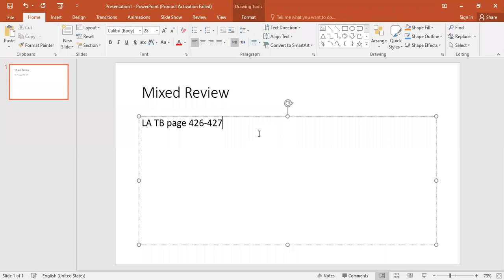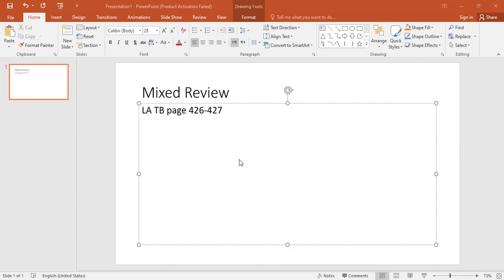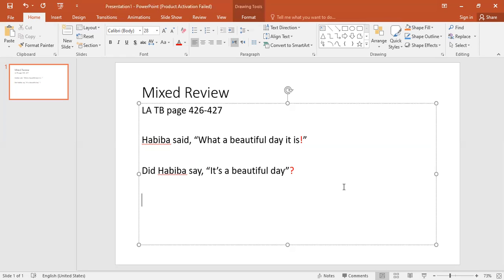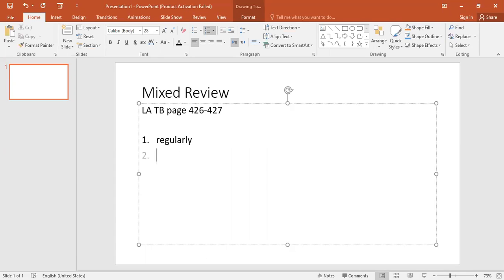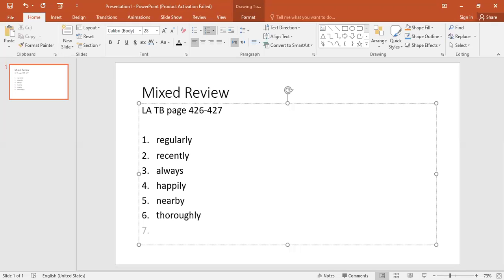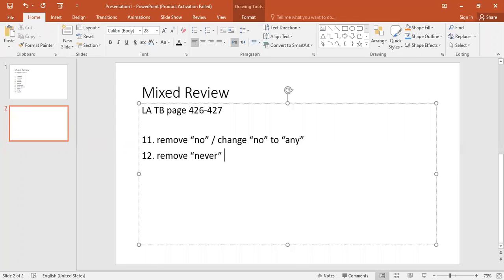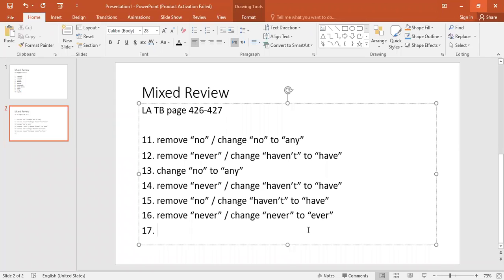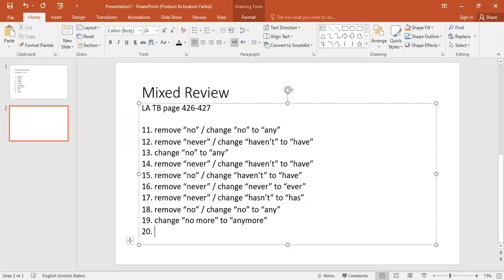Eng G5 Grammar - Mixed Review (Adverbs - Negatives) - 1/2